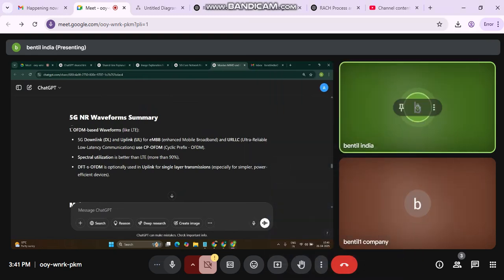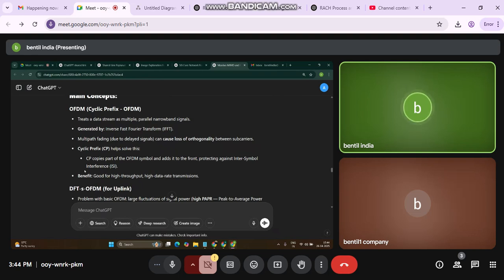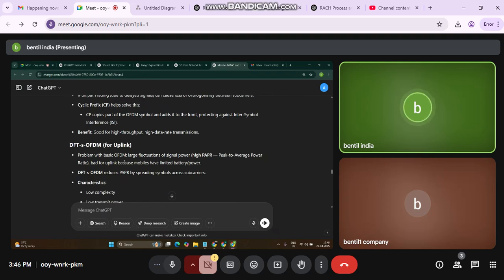5G WAVEFORMS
Gives an introduction OFDM modulation  scheme & its variants CP -OFDM  for DL &  DFT-s- OFDM for UL.